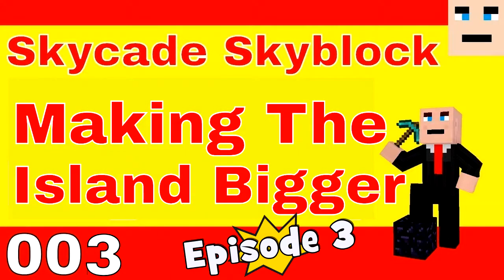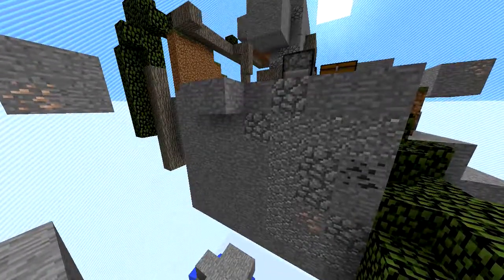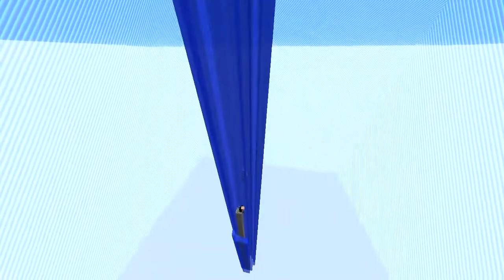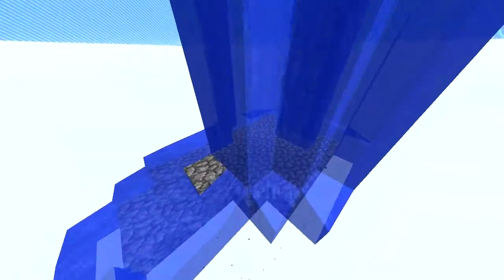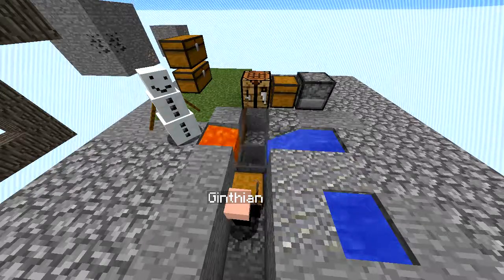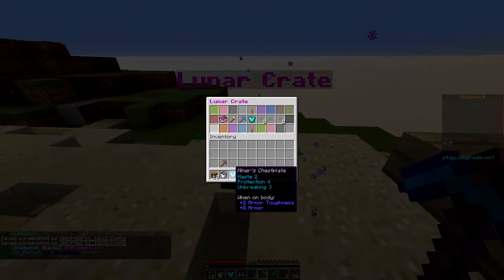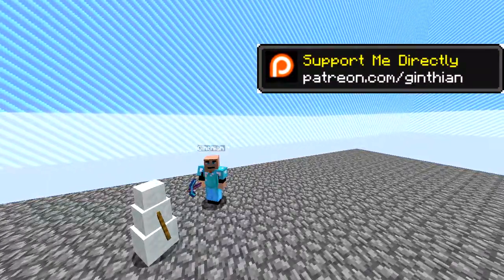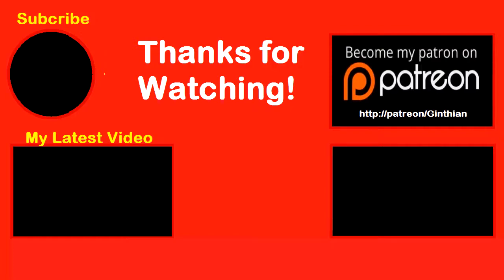Skyblock 2019 Progress with Cobble Generators and More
In today's episode of Skyblock 2019 Progress with Cobble Generators and More, I manage to significantly expand the island and even manage to build a cobblestone generator as well as lay out the plans for my first farm.  That and some surprises that even I didn't see coming, all in today's episode of Skyblock 2019.

It is a tool that has helped me get as many loyal subscribers
and provided much-needed feedback an encouragement to understand that my channel was growing even when it didn't look like it was.

Another tool I use that I recommend for YouTubers is